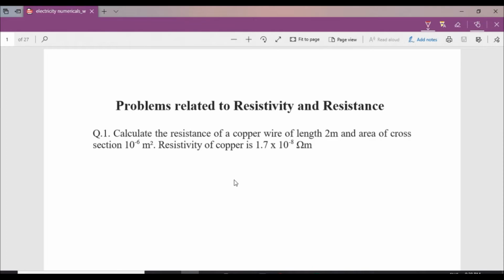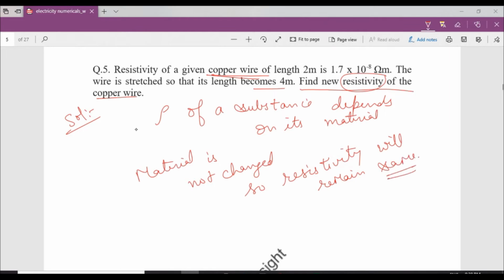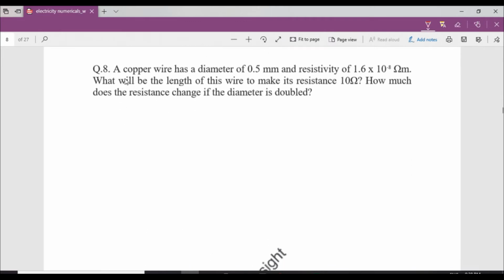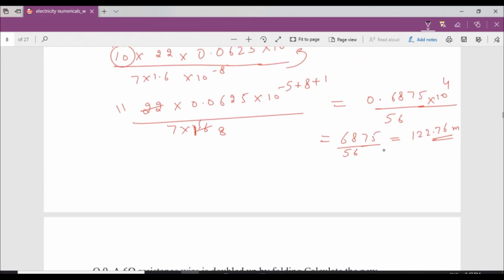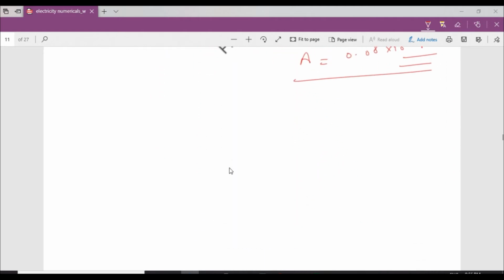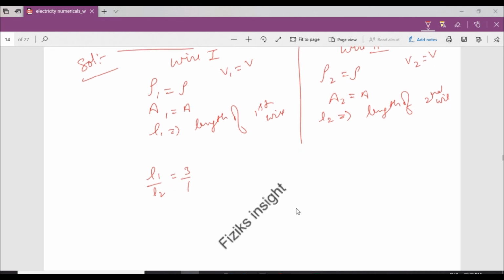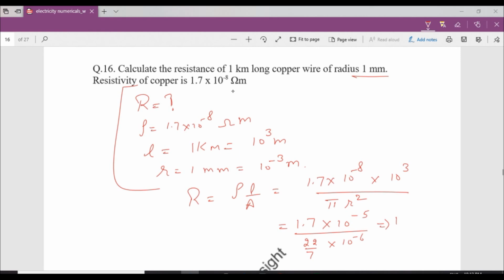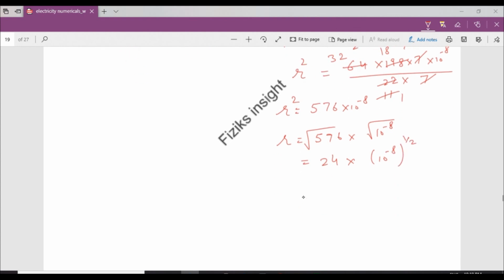Current Electricity nunericals part -1 || previous year questions